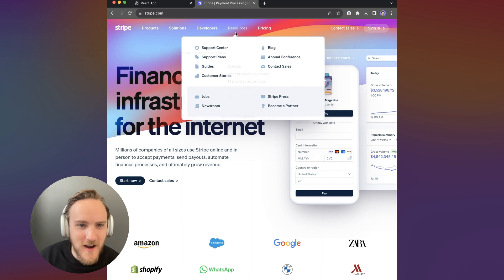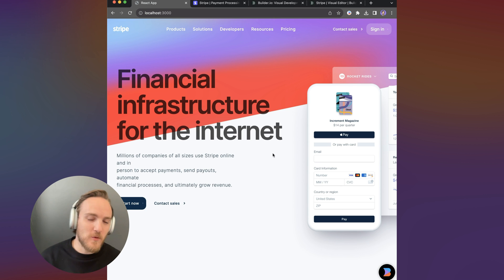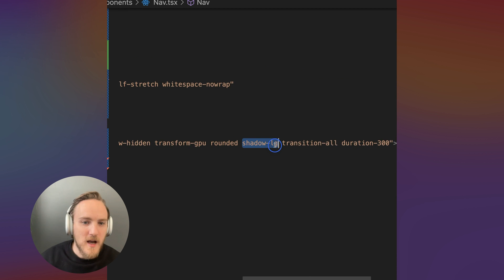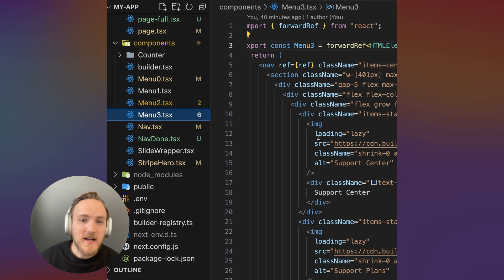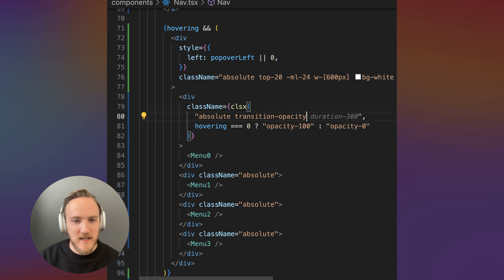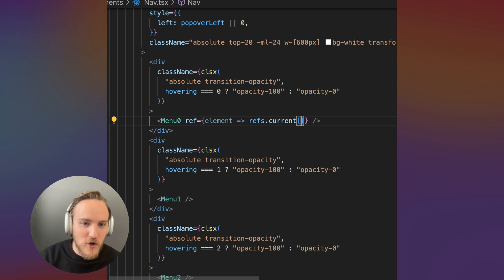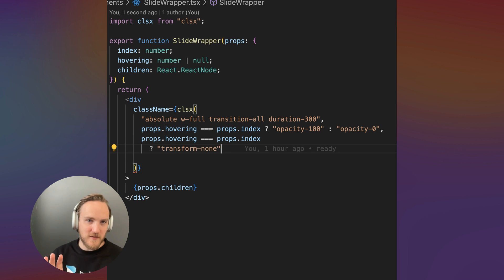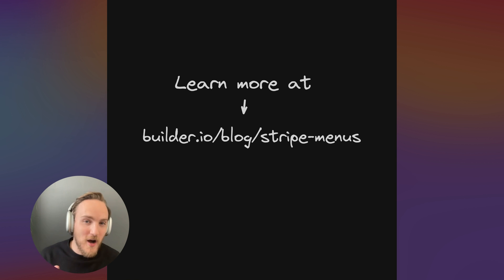Make an Animated Menu like Stripe with React, Tailwind, and AI